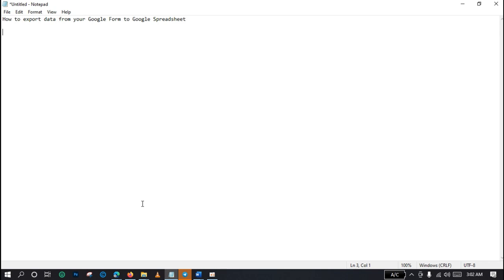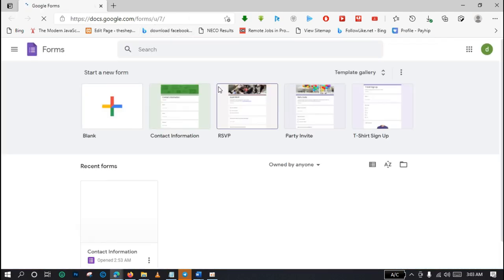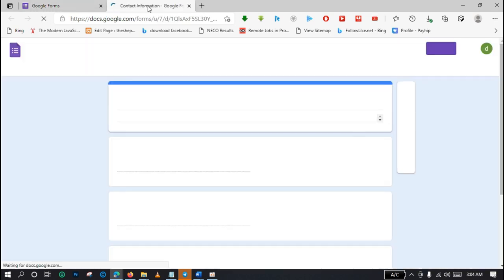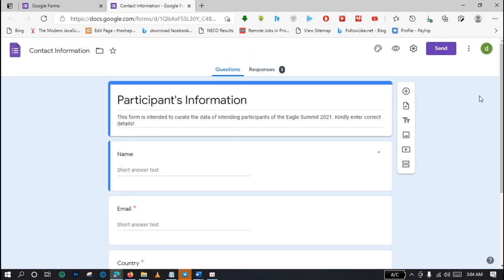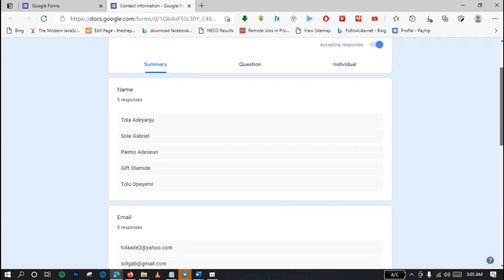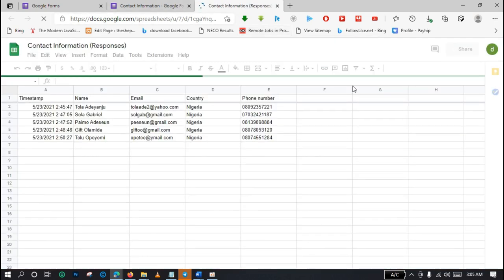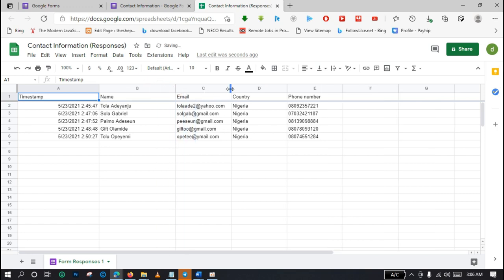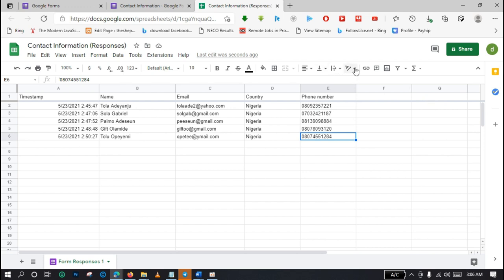How to export data from your Google Form to Spreadsheet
In this video, you'll see clearly how to export data from your Google Form to Spreadsheet or Google Sheet.